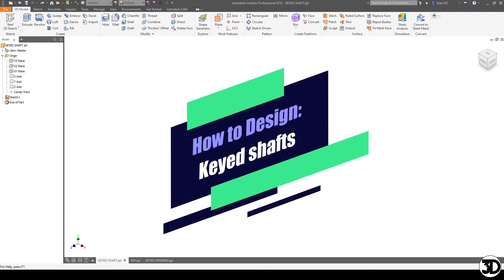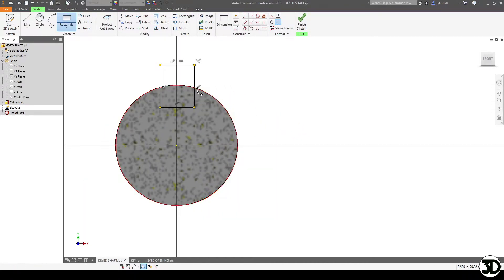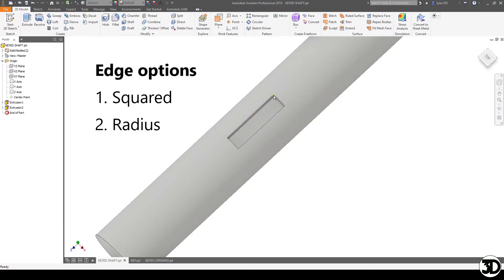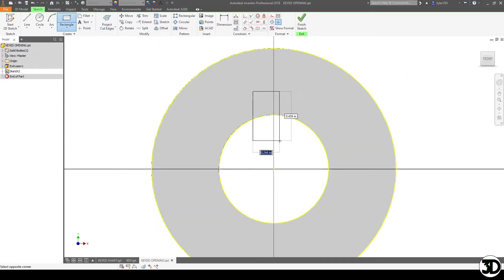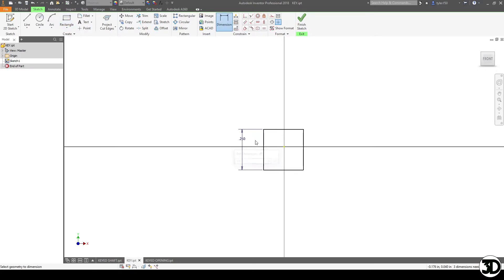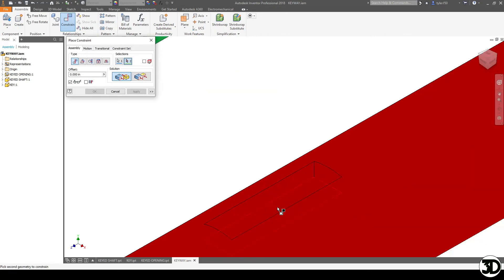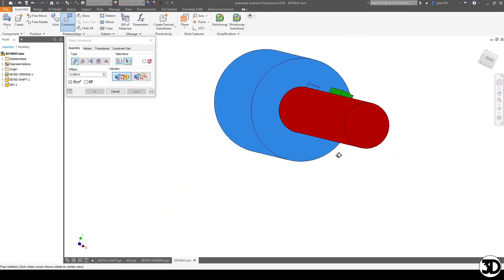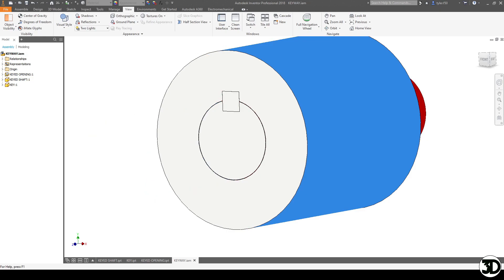How to design: Keyed shafts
This video covers the process on designing and checking keyed shaft designs

Material Covered:
-How to design keyed hub
-How to design key
-How to check fit between parts

Music
Images of tomorrow - Unicorn Heads